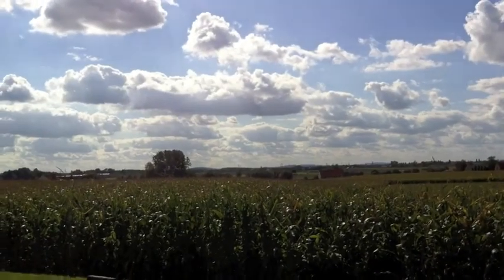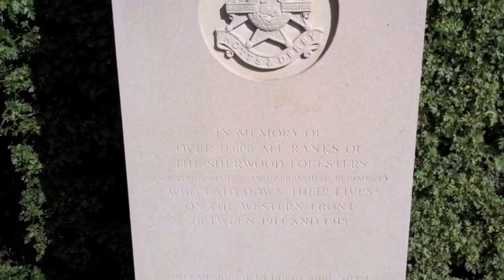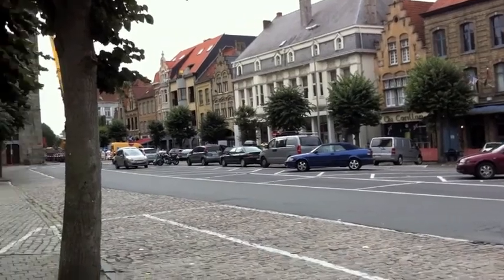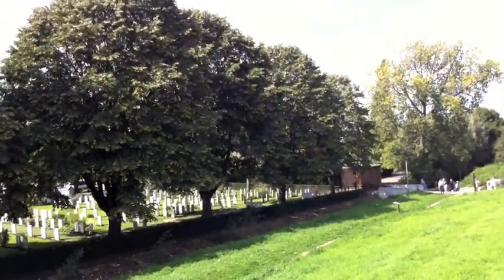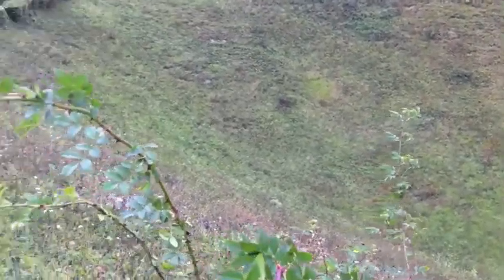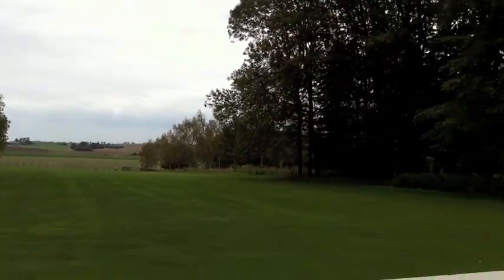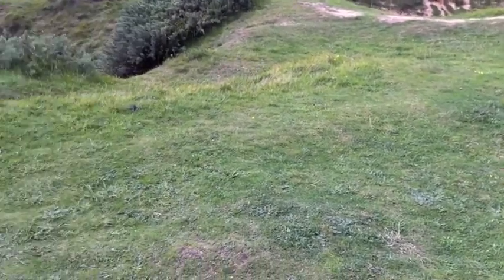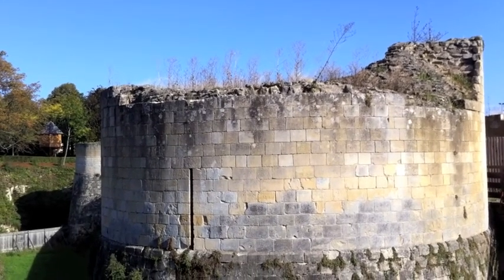Battlefields Tour Sept 2011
Film of a short trip to Belgium & France to visit the battlefields of both world wars. I had various members of my family in both wars, including my grandfather who was on the Somme in 1916. These places are worth a visit to see the futility of it all and the massive waste of life.

There are around 1000 cemeteries looked after by the Commonwealth War Graves Commission. There was maintenance work going on in all places that we visited. It looks like they are getting ready for Remembrance day this year plus work going on in readiness for the 100th anniversary of WW1 breaking out.